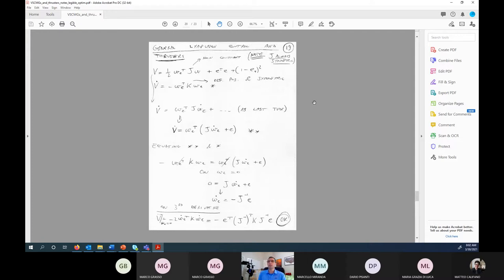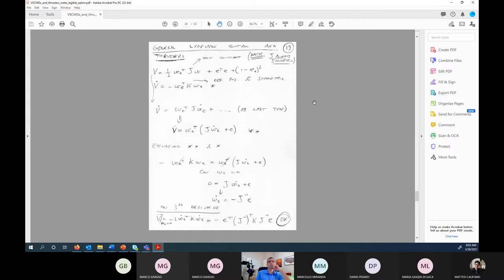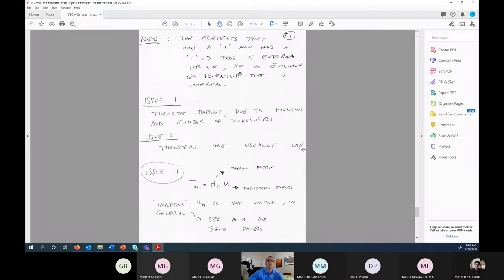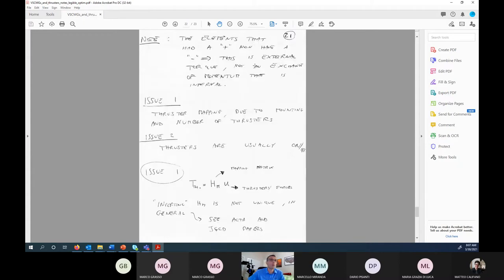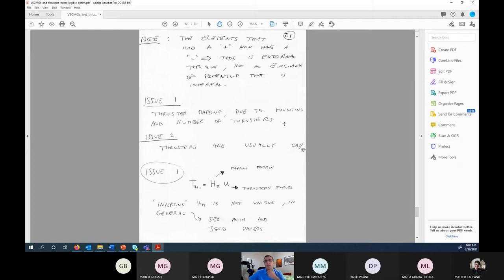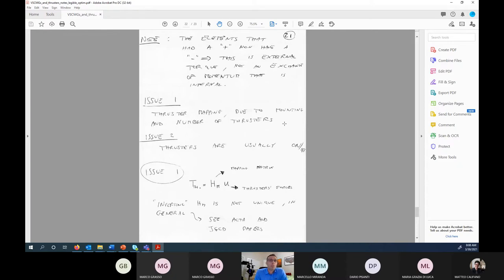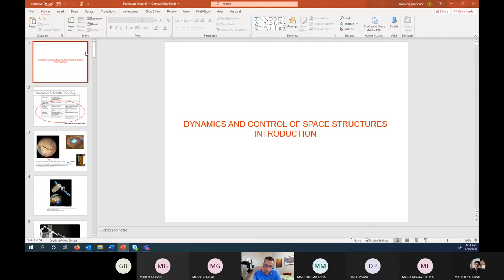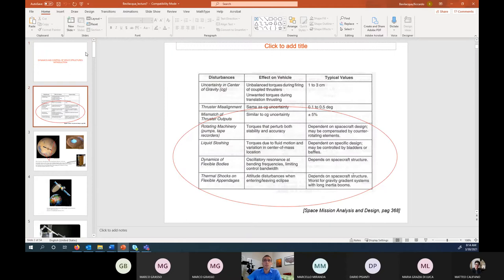Spacecraft Attitude Control via Momentum Exchange Devices (thrusters and flexible spacecraft) - 17